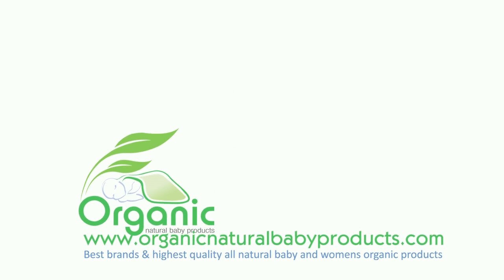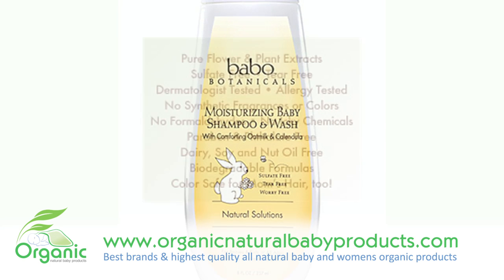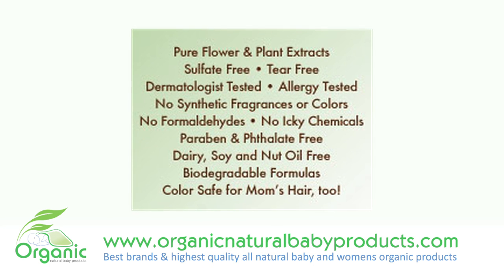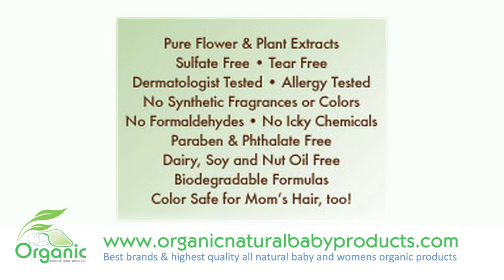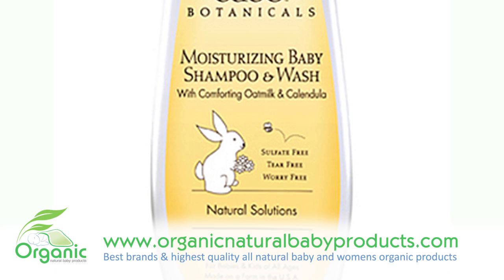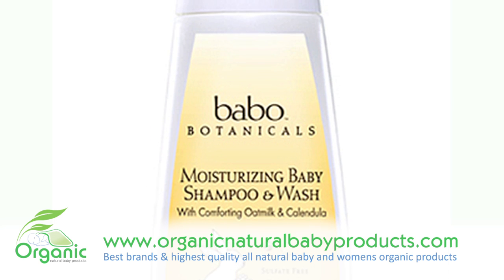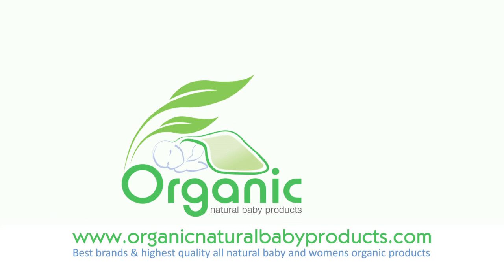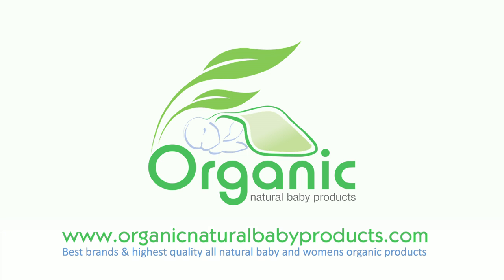Best Botanicals Moisturizing, Organic Natural Baby Shampoo Women Babies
- When it comes to bath time Babo Botanicals Moisturizing Baby Shampoo and wash works excellent. Sulfate free, tear free, and worry free this shampoo has been designed for babies and kids with sensitive skin. This shampoo and wash has been made with all pure and organic ingredients. No synthetic fragrances, colors, or chemicals.  Both Oat milk and all natural Calendula Flower are used in this body wash. The oat milk helpsto comfort skin associated with eczema, dry patches,and or chafed skin. Calendula oil is known to help soothe scalps with cradle cap or dry patches. TheOrganic Nutri-Soothe Blend in this baby wash is rich in vitamins and anti-oxidants. The moisturizing combination combines chamomile, watercress, kudzu and calendula extract.

Provide your baby with the best...try Babo Botanicals Baby Shampoo and Wash.